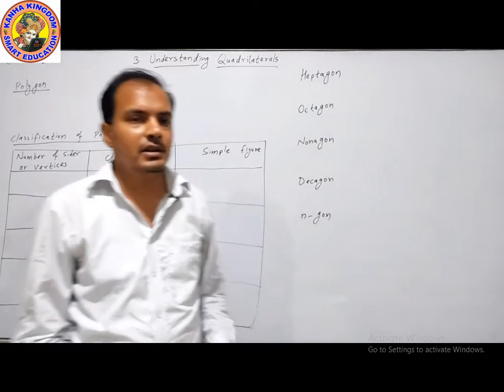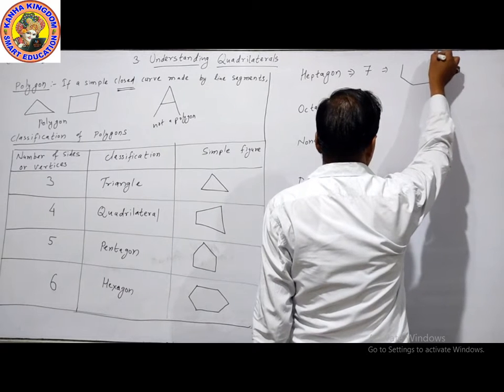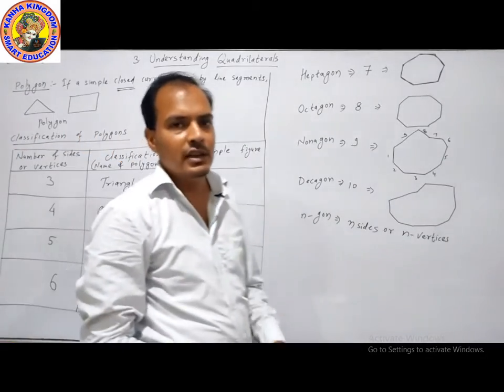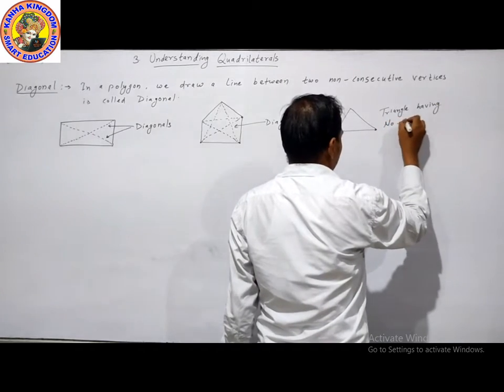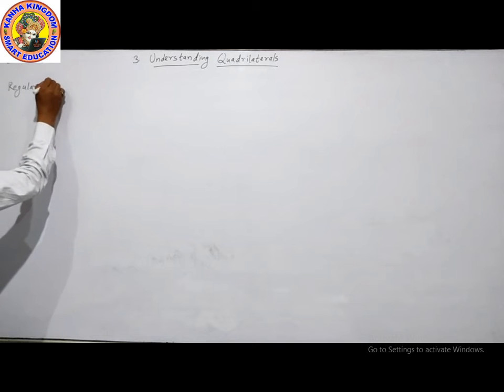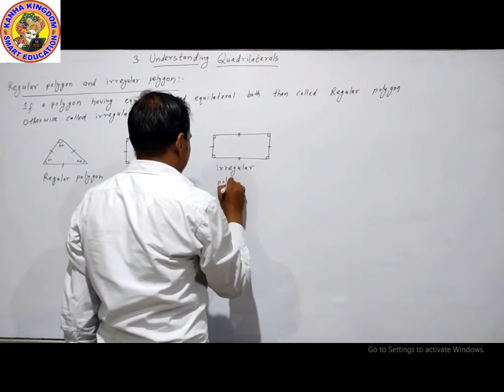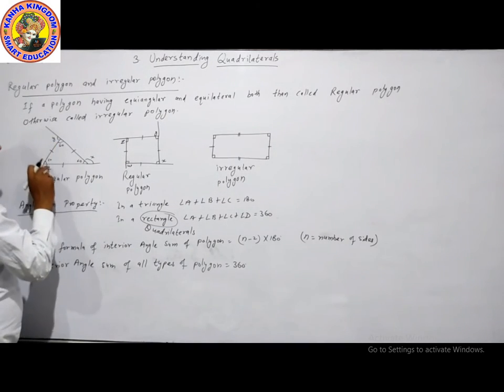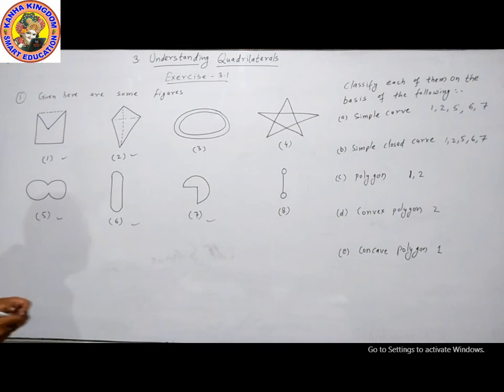MATHS EIGHTH CHAP 3 P1